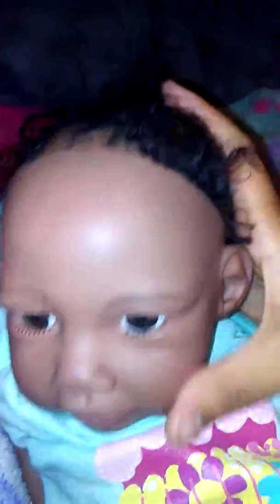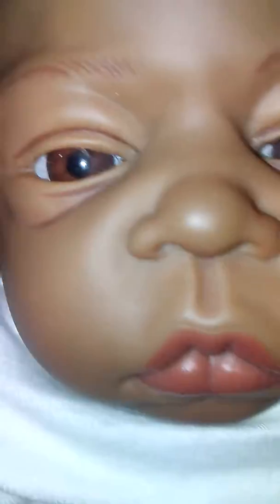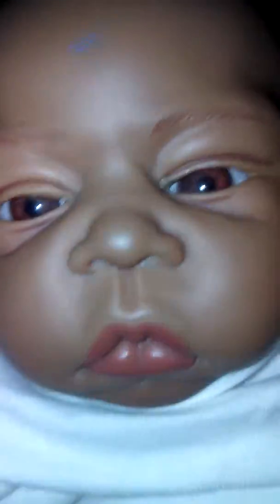Twin reborn baby box opening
Reborn baby sooooo cute